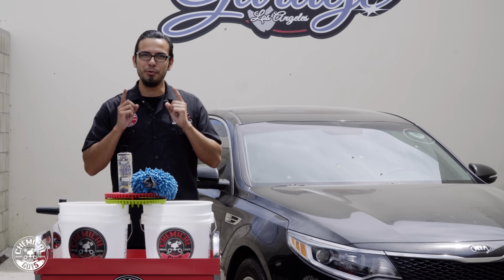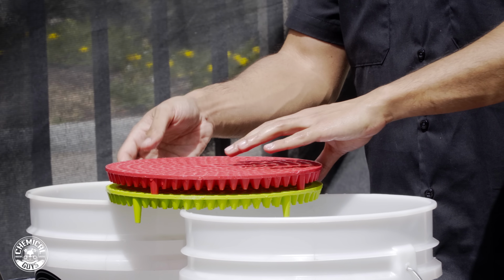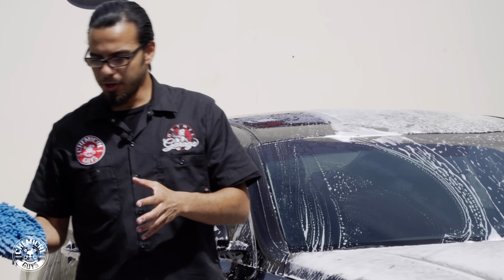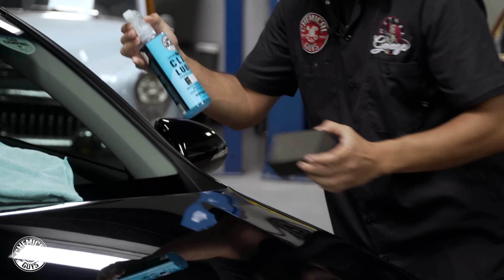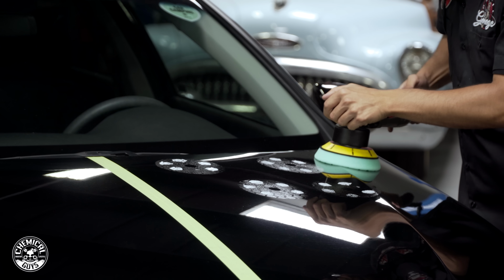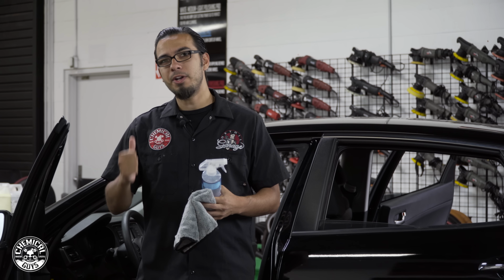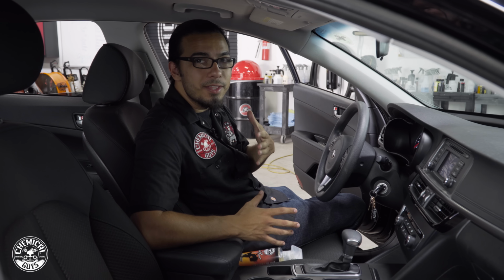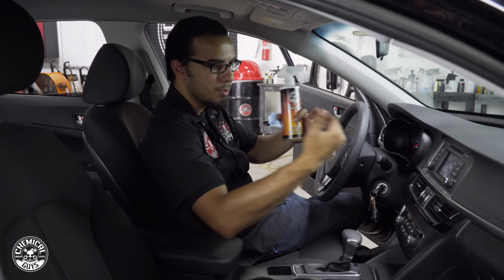How To Make Your Car Shine Like New After Coachella Weekend! - KIA - Chemical Guys Car Care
After a long weekend of driving, camping and partying at coachella this KIA is ready for a full blown detail.  Miles of highway traveling has blanketed the black finish of this Optima in filth while unpaved roads kicked mud and grime into the wheel wells and barrel of the rims.

To begin the detail we jump on the wheels, the reason for this is because brake dust and road debris is corrosive, filthy and abrasive which can damage paint work. By starting in the dirtiest area it ensures that grime isn't introduced to areas that have already been cleaned.

Next, washing the paintwork with Citrus Wash Clear to cut through the surface debris. Lubricating bubbles prevent the installation of new scratches and swirls which on black paint is more noticeable.

After washing the vehicle we inspect the paint before continuing the detail process. The pores of the paint become clogged with embedded contamination which gives that rough feeling and sound. Using the  Clay Block and Luber, Nick restores that slick feeling.

Once the entire surface is thoroughly cleansed it can be polished to remove the damage caused by a long weekend of partying.

Since the exterior is looking like new we need to make the interior look just as good. Using Total Interior we easily clean the "total interior".

The last step is to freshen the scent of the interior. Lingering odors of fast food, body odor and other smells are easily eliminated by performing and A/C rejuvenation with what better essence than Stripper Scent.
TORQ Professional Foam Cannon Snow Foamer